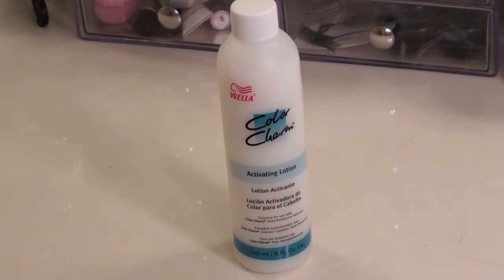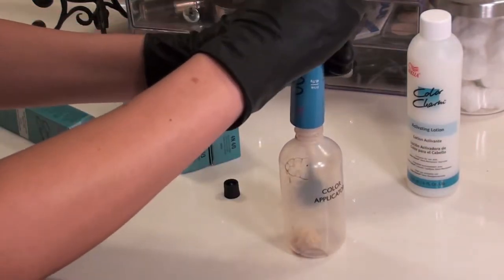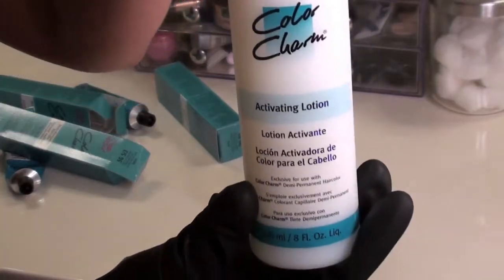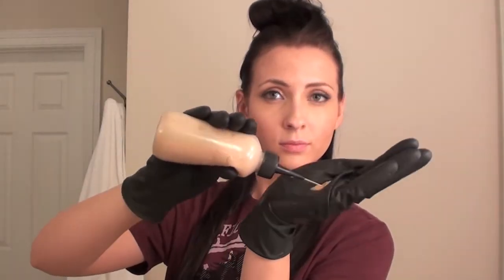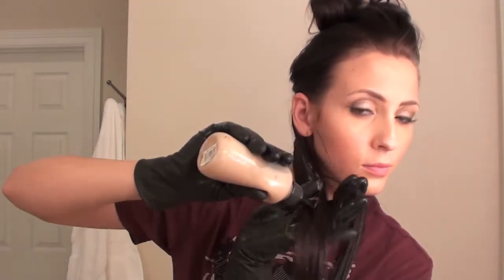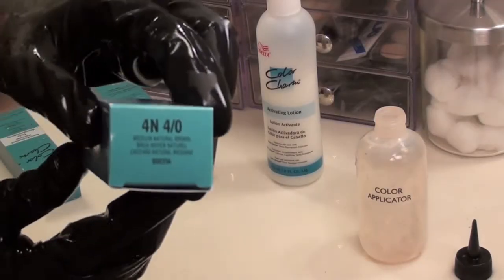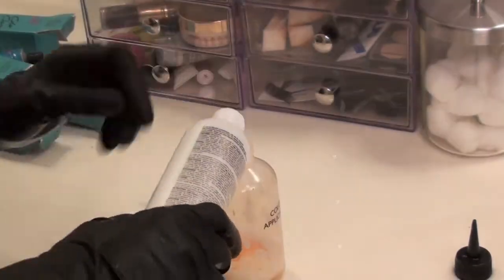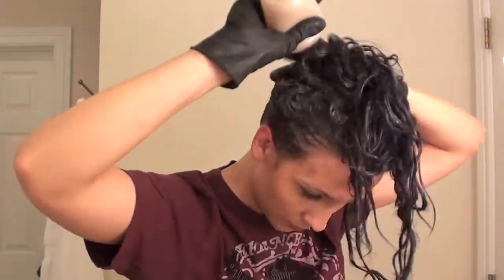DIY: How to Color Hair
Let me know if you color your own hair or if you go get it done :)

XOXO,
Yuliana

Username: yulianasstyle